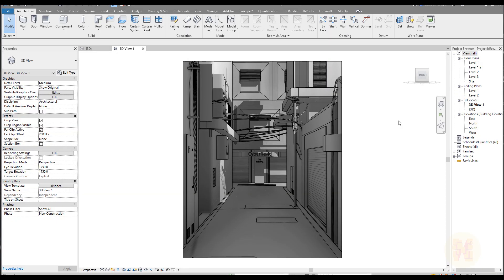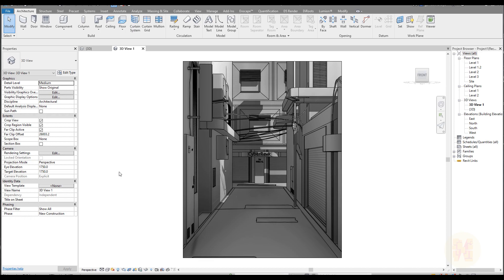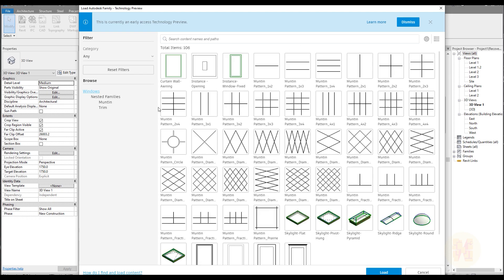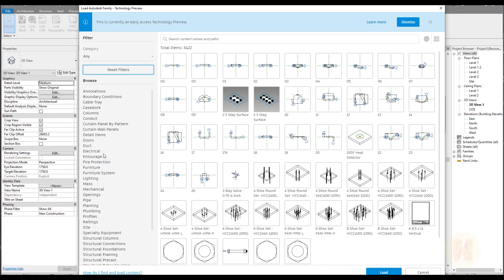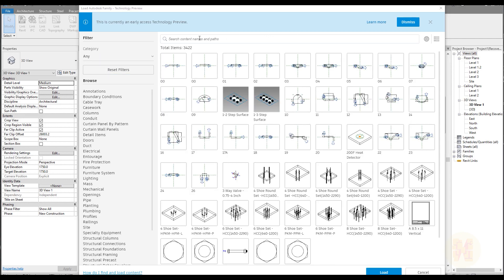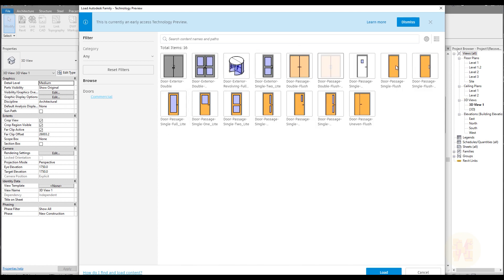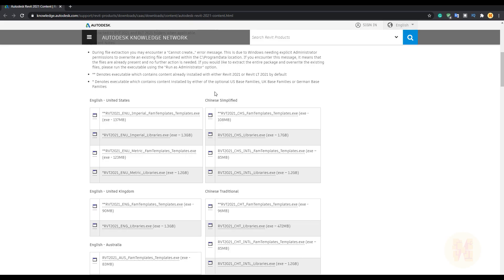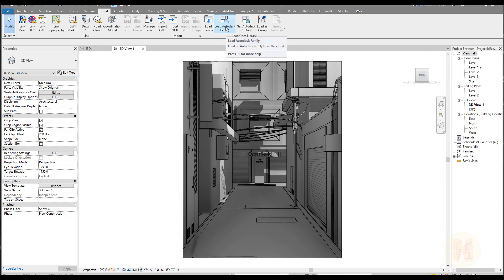Revit Cloud Families in Revit 2021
In this video, you will see the new feature in revit 2021

Timecodes:
00:00 - intro
00:05 - Introduction
00:59 - How it works
04:24 -Thanks to my Patreon
𝑫𝒐𝒏'𝒕 𝒇𝒐𝒓𝒈𝒆𝒕 𝒕𝒐 𝒈𝒊𝒗𝒆 𝒍𝒊𝒌𝒆 👍 𝒇𝒐𝒓 𝒕𝒉𝒊𝒔
💬 𝗚𝗘𝗧 𝗖𝗢𝗡𝗡𝗘𝗖𝗧𝗘𝗗💬